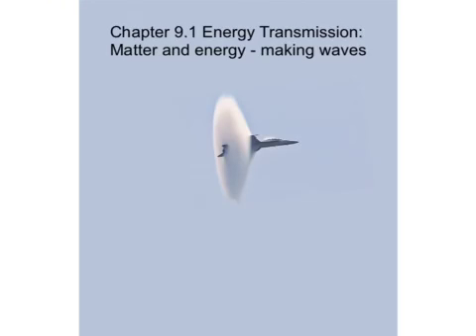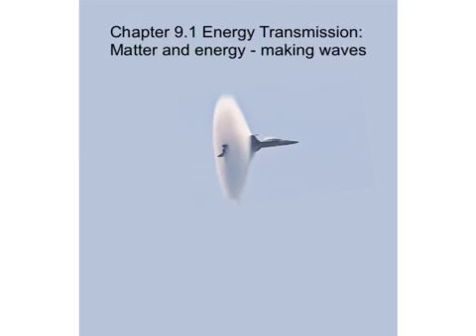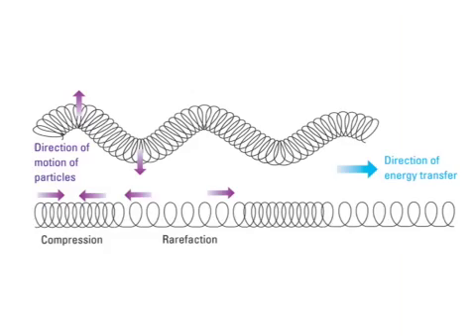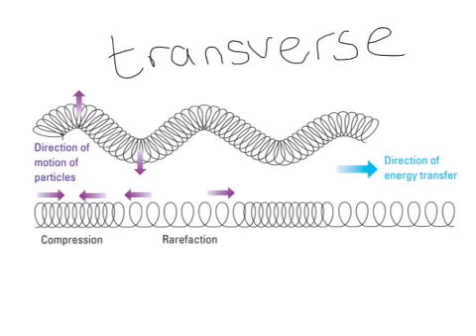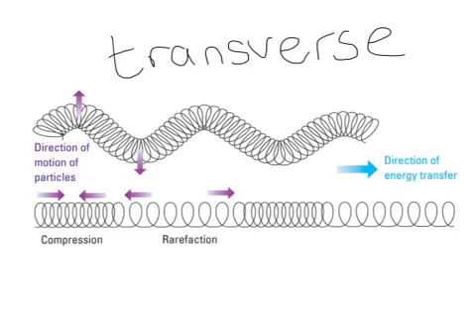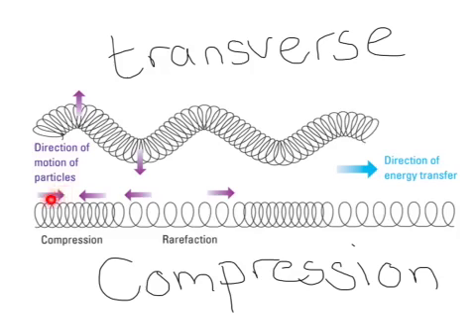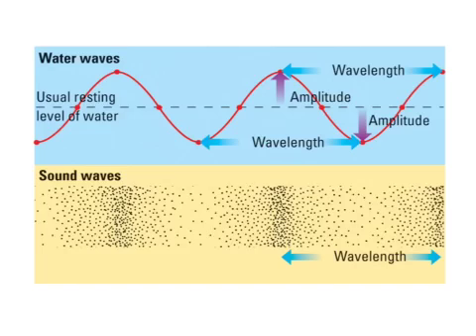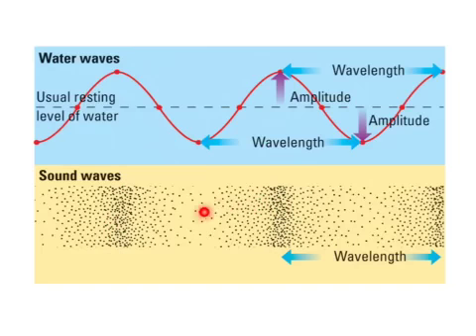9.1 Energy Transmission: Matter and Energy